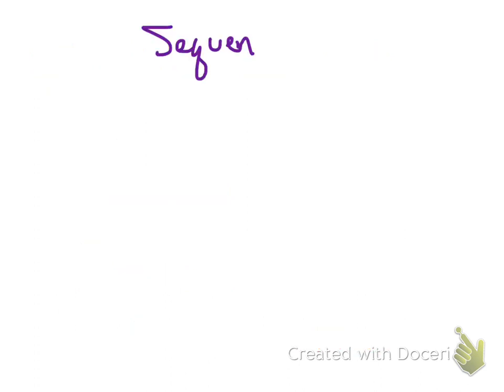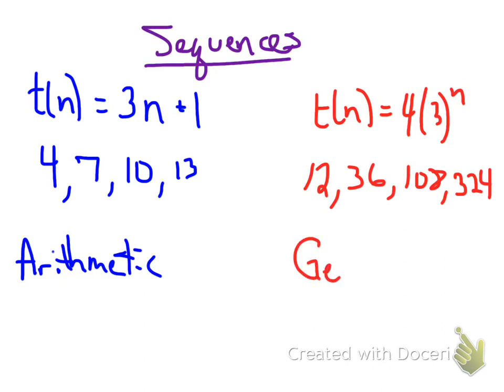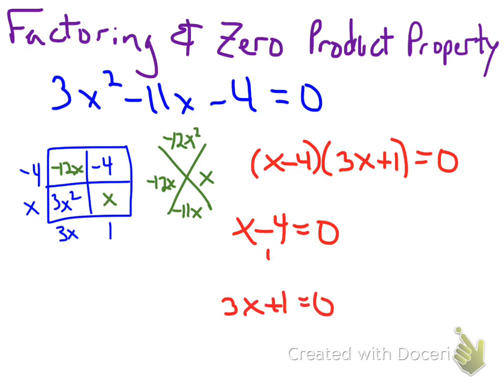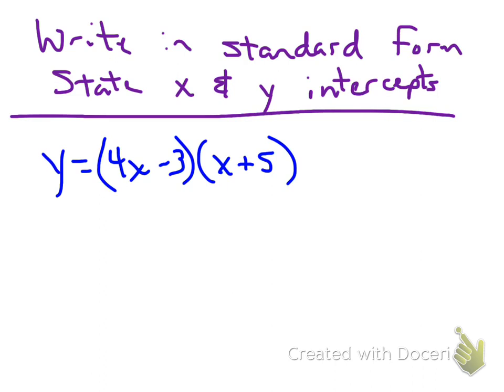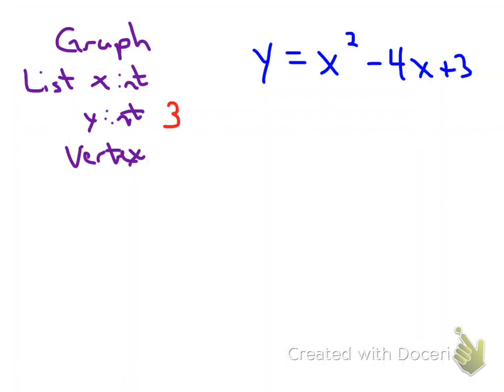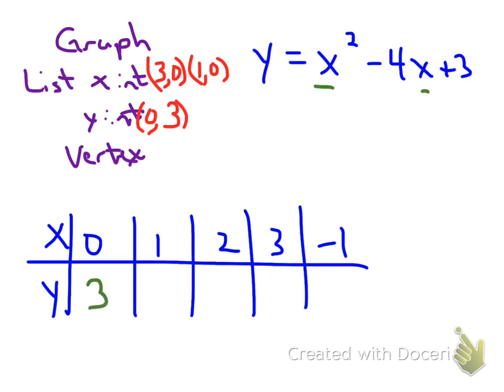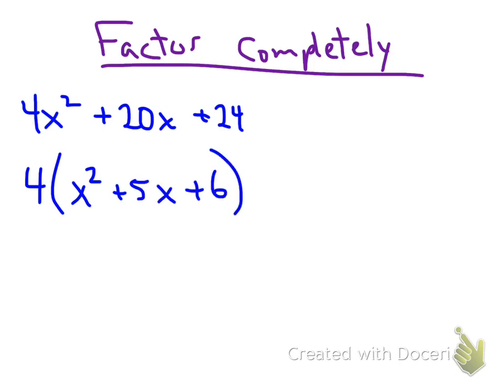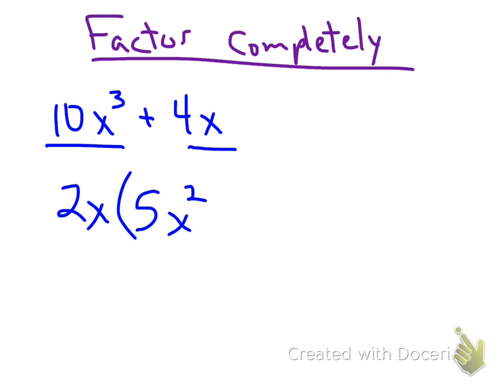CCA Ch 8 Test Review